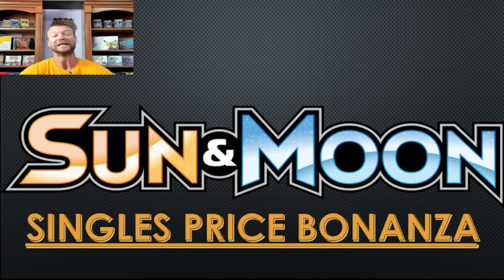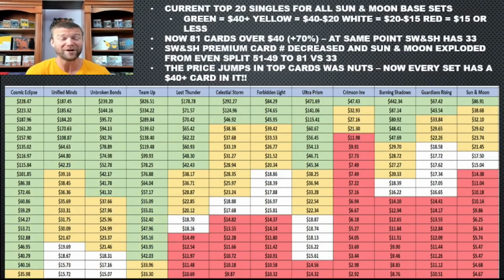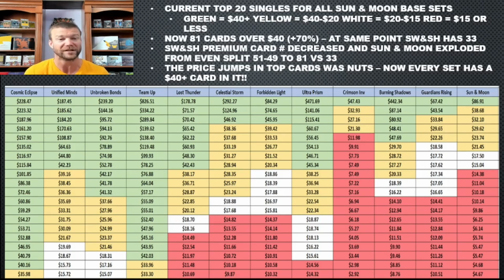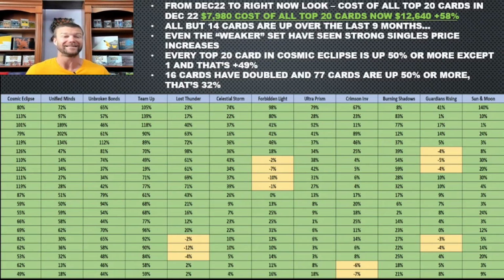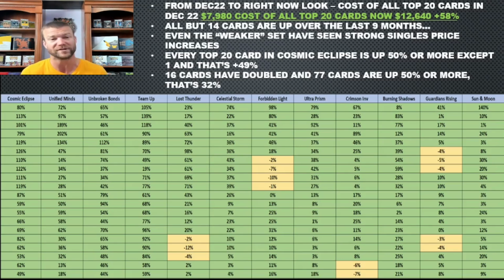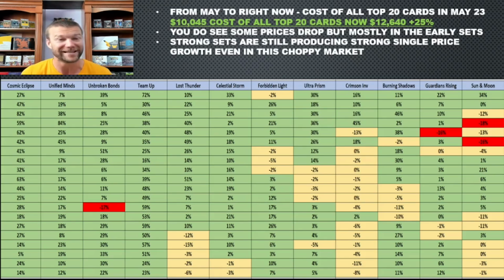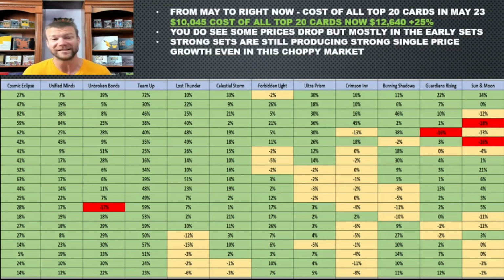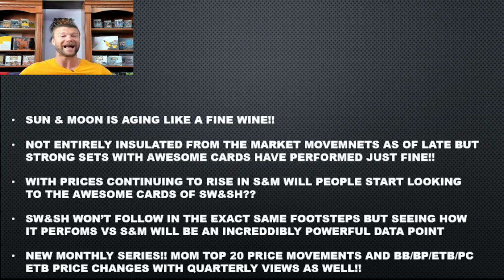Top 20 singles performance in EVERY Sun & Moon set for 2023!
What is up all you Pokémon collecting maniacs out there! PikiPikaPapa is here sharing with you some awesome data on the top 20 Sun & Moon sets singles performance so far this year! This is a video I absolutely love to do as I'm always looking for weekly monthly or yearly data points and this  top 20 sun & moon singles video is all of that and more!!. If you have some favorites that didn't make the cut add them in the comments down below!!

Penny Sleeves
Lens Wipes
Micro Fiber Cloths
Card Centering Tool
Magnifying lamp
Tile Nippers